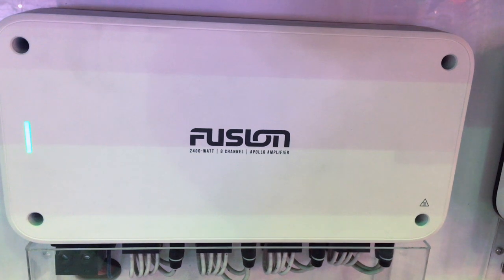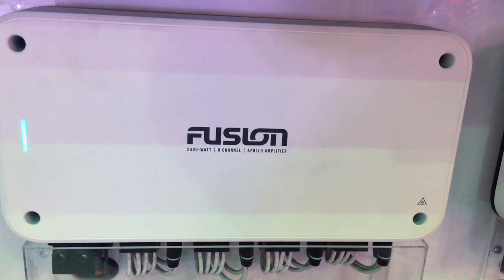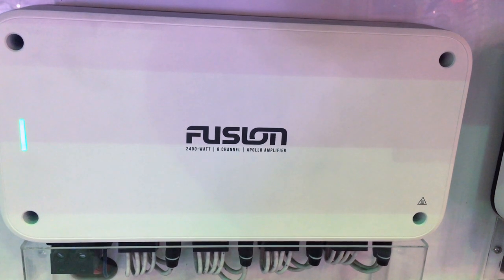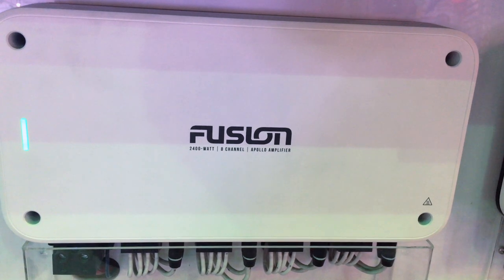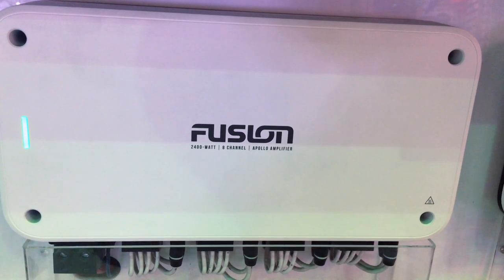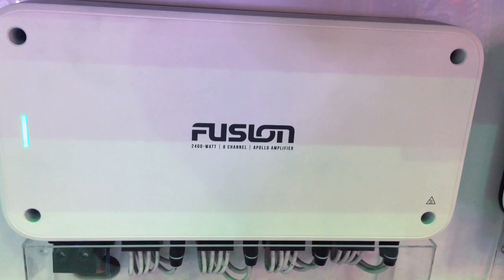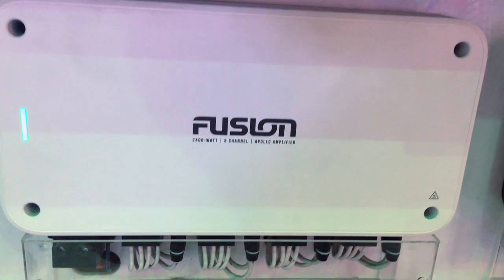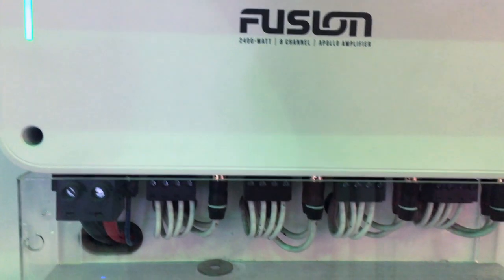Review of the Garmin Fusion Apollo Marine Amplifier, 2400-watt 8 Channel (150-watt RMS per Channel)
Review of the Garmin Fusion Apollo Marine Amplifier, 2400-watt 8 Channel (150-watt RMS per Channel) by Wealthtrending.club

Powerful 2400-watt 8 channel amplifier (150-watt RMS per channel) designed to power up to eight pairs of speakers or four pairs of speakers and two subwoofers

Easy Tune feature automatically adjusts audio settings for the best possible sound quality (requires setup using the Fusion-Link app on a compatible smartphone)

Class-D amplifier design uses less power for longer listening with reduced battery drainage

Includes mounting bracket for simple installation

Important Note: Amplifier is designed exclusively for use with Fusion DSP-enabled stereos (Apollo RA770, Apollo RA670, Apollo WB670 and RA210) and Fusion speakers

Wealthtrending.club Marine Electronics
SIMRAD NOS EVO3S 24” MFD 24”
SIMRAD NOS EVO3S 19” MFD 19”
SIMRAD NOS EVO3S 16” MFD 16”
SIMRAD NSS12 Evo3S 12” MFD 12”
Simrad GO Chart/Fish MFD 7”
Simrad GO Chart/Fish MFD 9”
Simrad Cruise 5 GPS Chart 5”
Simrad Cruise 7 GPS Chart 7”
Simrad Cruise 9 GPS Chart 9”

Raymarine Axiom 2 Pro 16 S 15.6"
Raymarine Axiom 2 Pro 12 S 12”
Raymarine Axiom 2 Pro 9 RVM 9”
Raymarine i50/i60 Wind, Speed Depth

B&G Vulcan 7 Sailing Chart MFD 7”
Humminbird Helix 5 Fish / GPS 5”
Fusion MS-RA70 Stereo Bluetooth
Links to my Wealthtrending Store for  great gear: